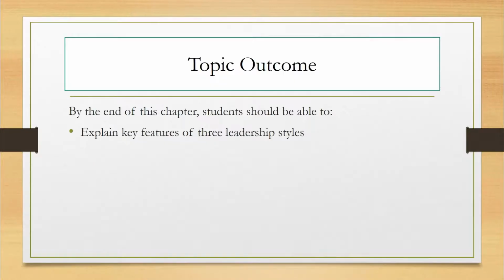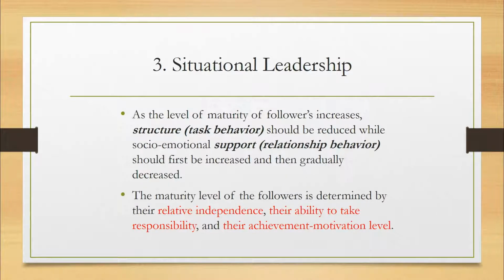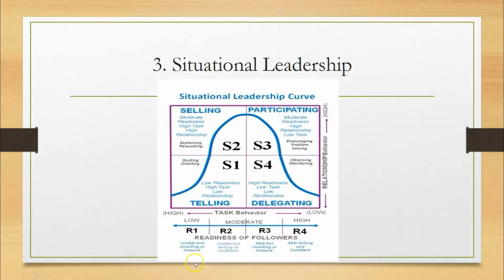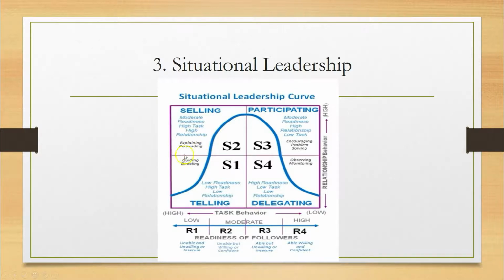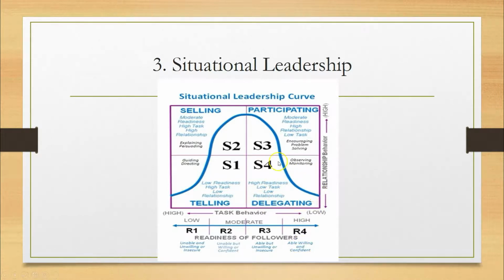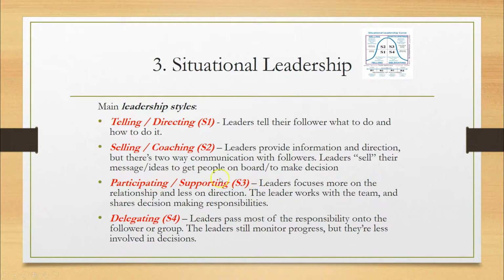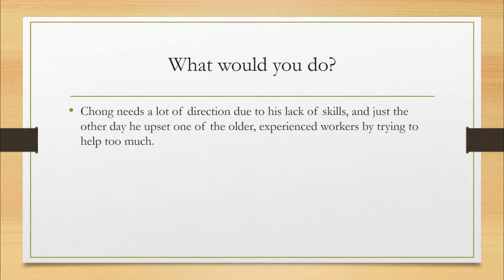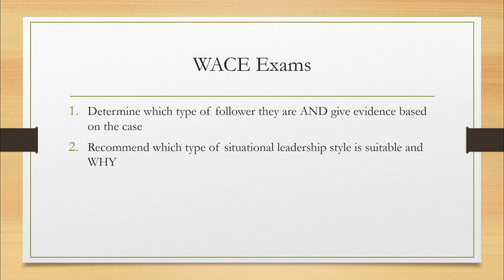Leadership by Sophia